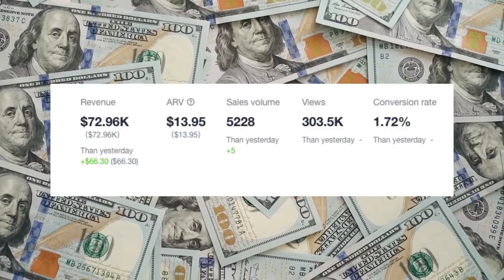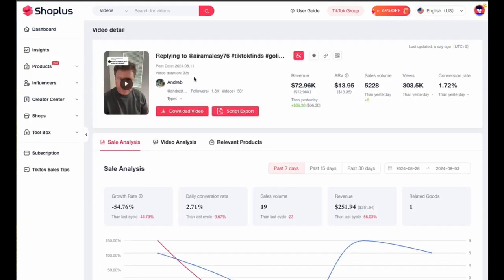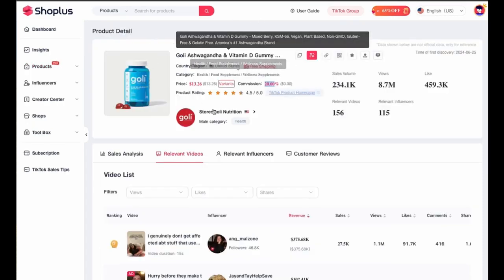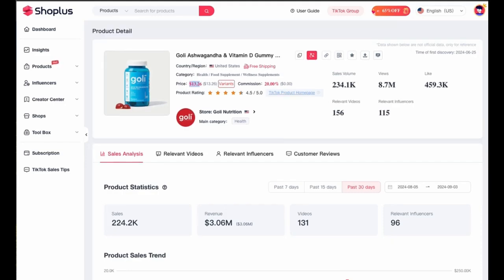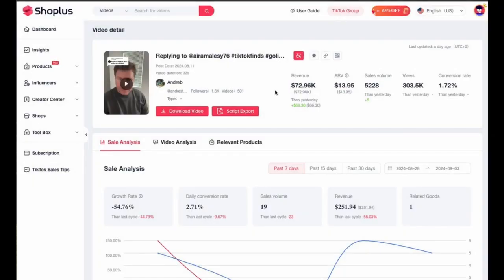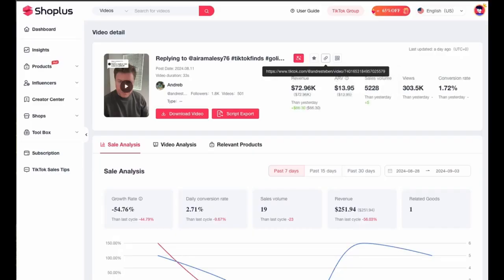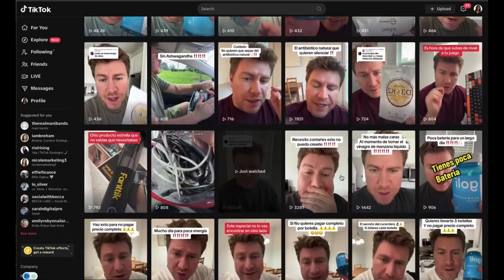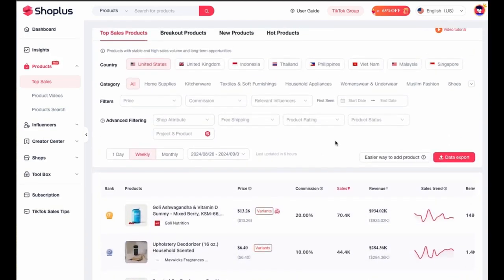It Took 10 Minutes to Make $14,400 [TIKTOK SHOP AFFILIATE]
🥷 STEAL THESE FREE RESOURCES I CREATED JUST FOR YOU

🕵️ MY TIKTOK SHOP SPY TOOL (Use code: VICTOR for 15% off)

🕛 Timestamps
00:00 Intro
00:43 Proof
01:44 Process Step 1
02:33 Process Step 2
03:19 Process Step 3
04:40 Process Step 4